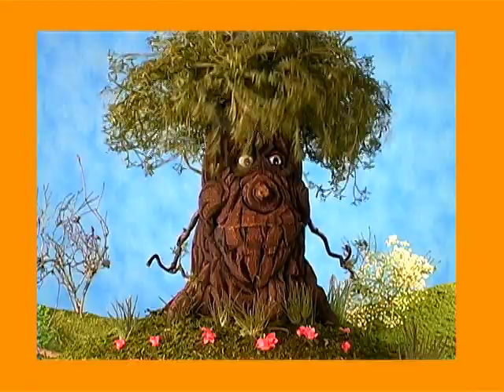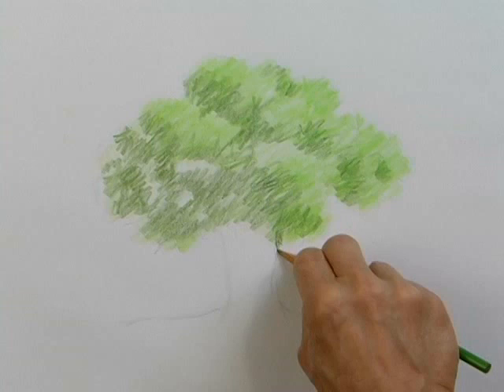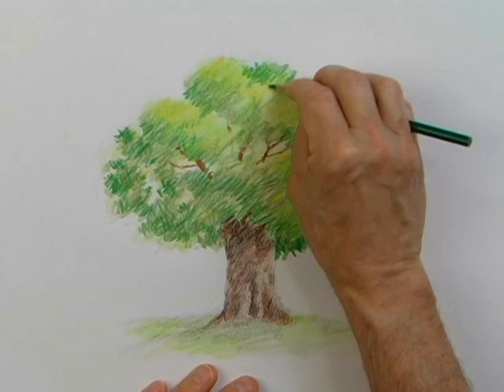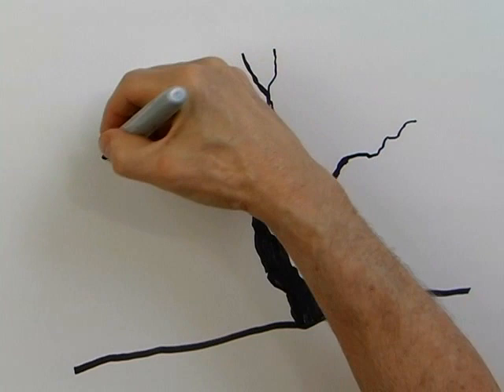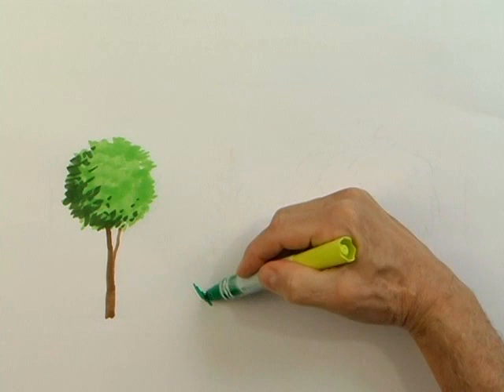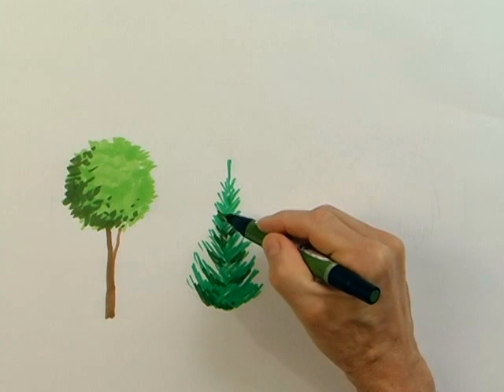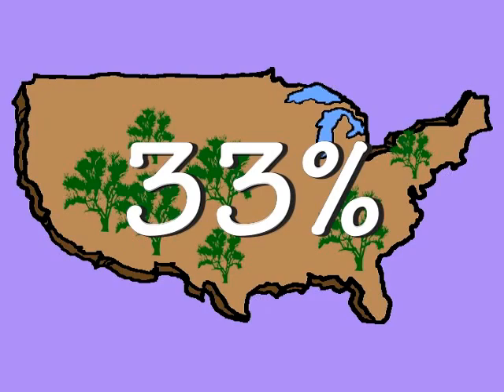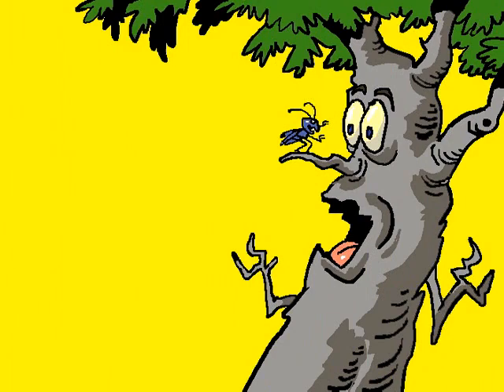Drawing & Painting Tree's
Mike's inspiration Station,   drawing and painting tree's